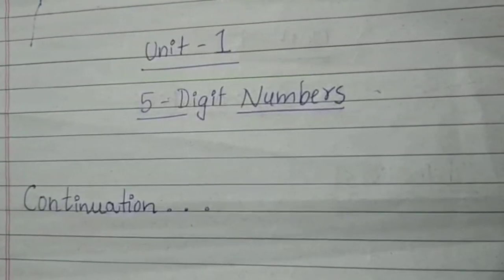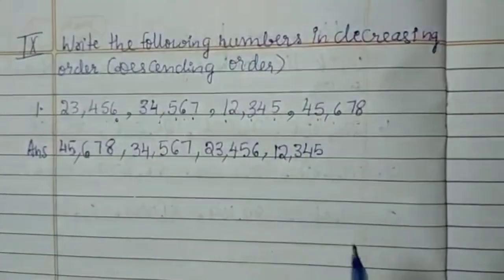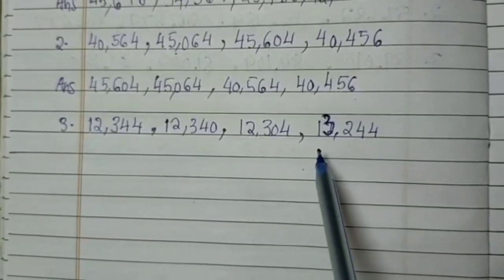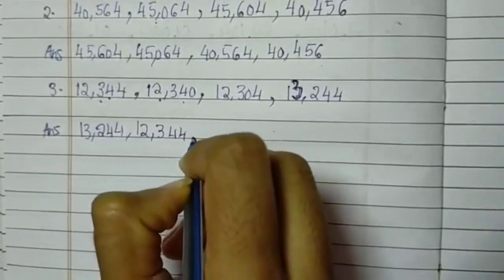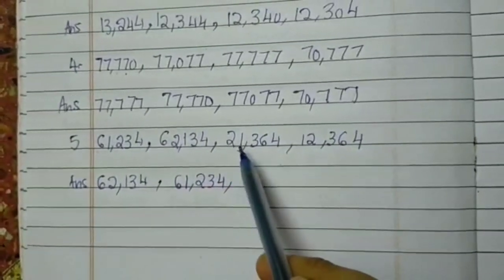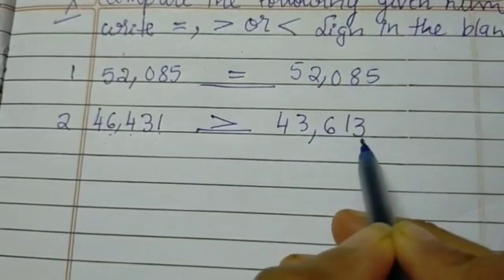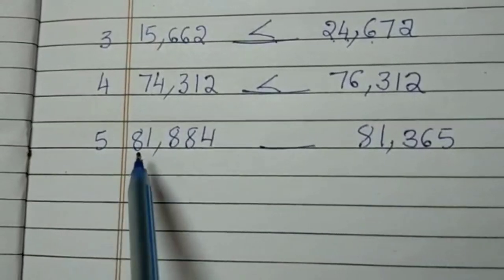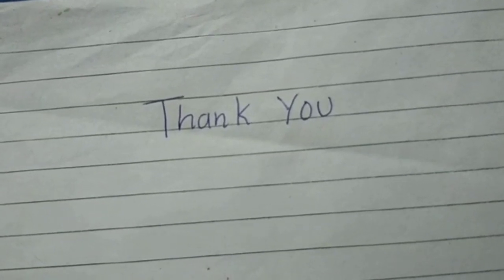Karnataka Board, V std Maths, 1Unit, 5Digit Numbers part 9